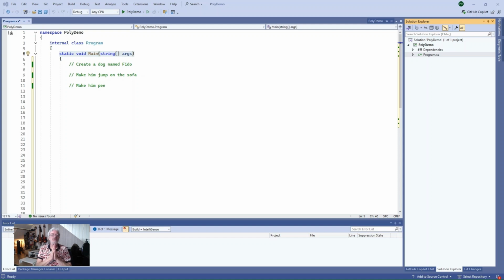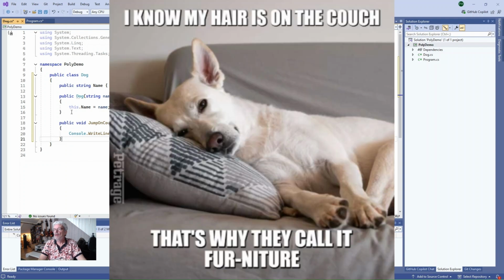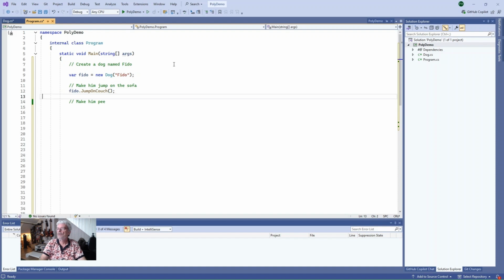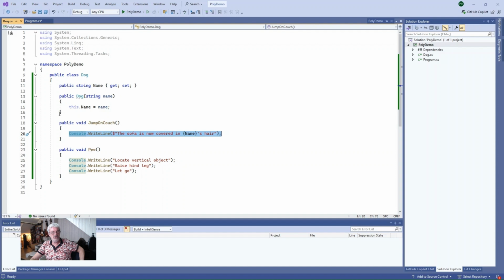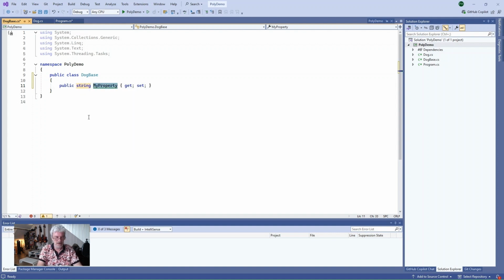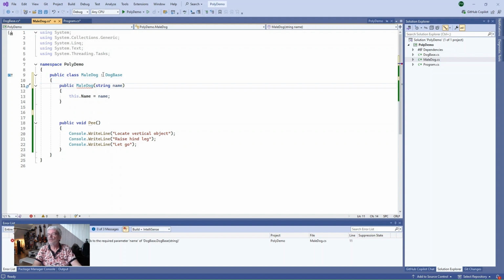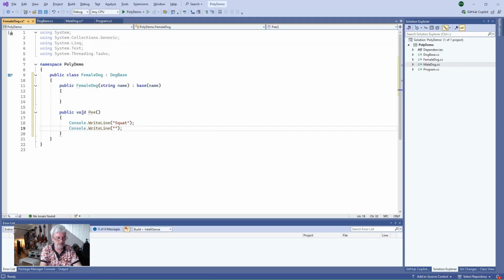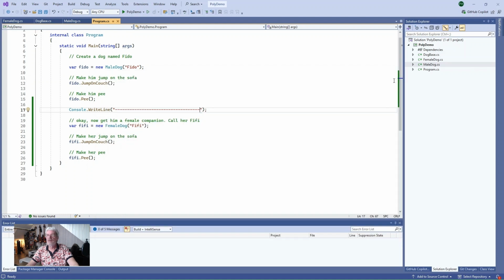Inheritance - Coding Demo 1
Coding Demo 1 of 2, demonstrating the use of inheritance in .NET Programming